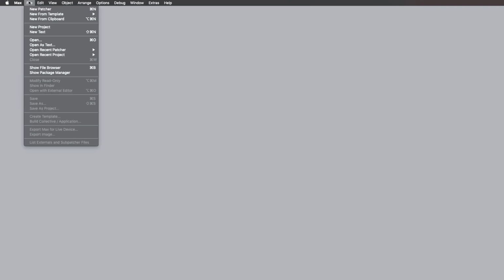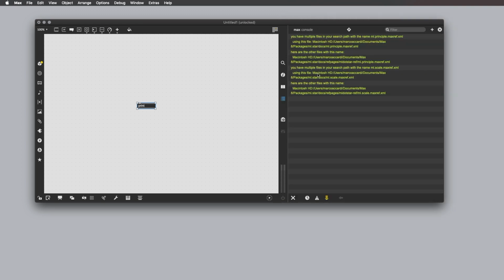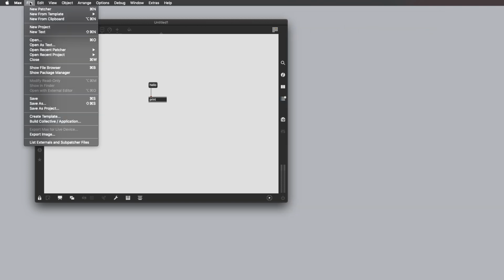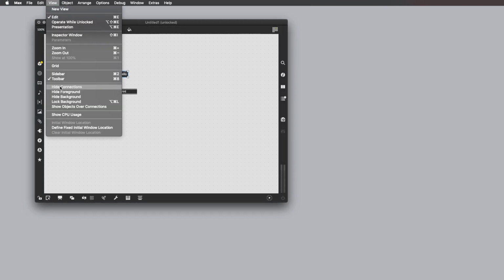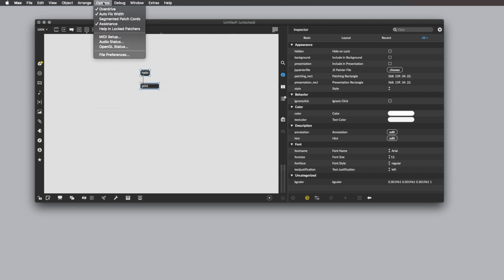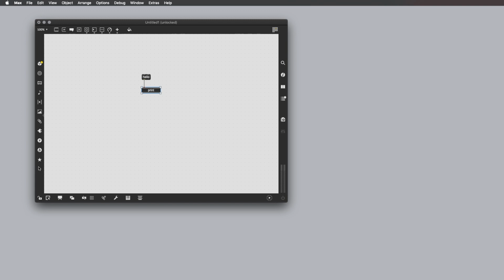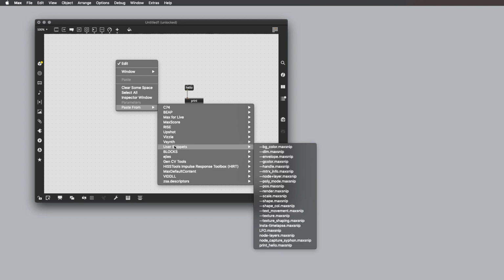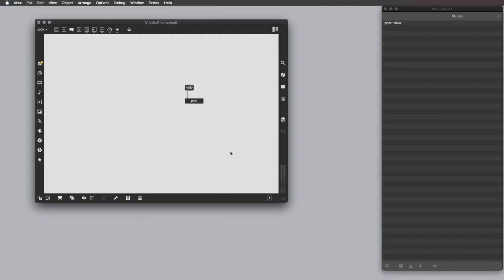Max/MSP Tutorial 01 - Max environment overview | by Marco Accardi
In this video, Marco guides you to the very first steps when you start using Max.